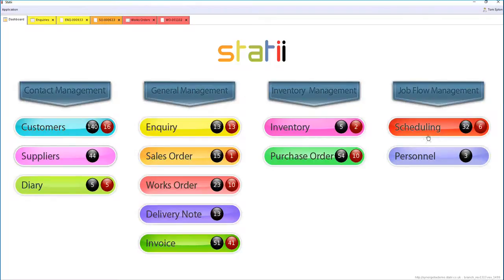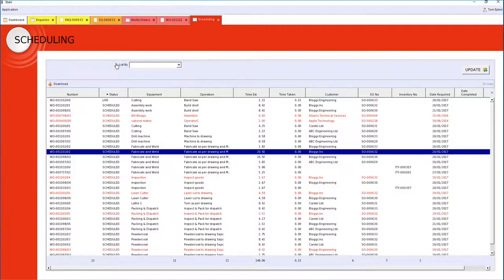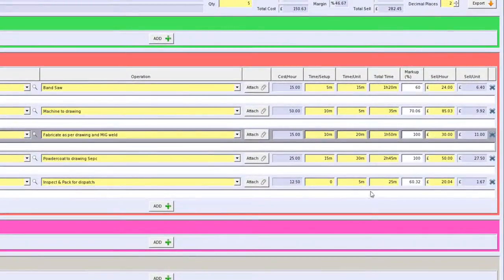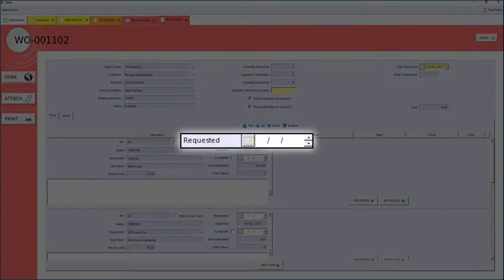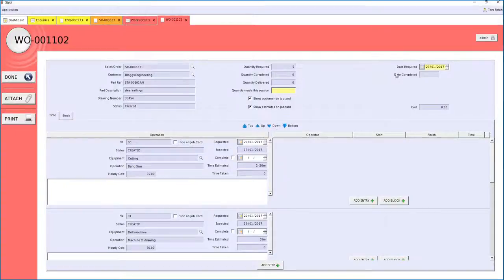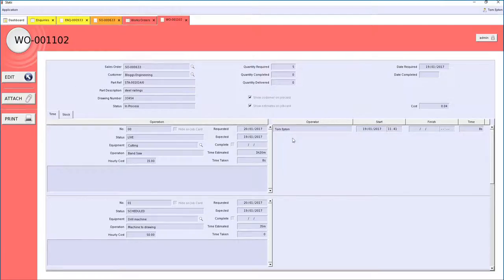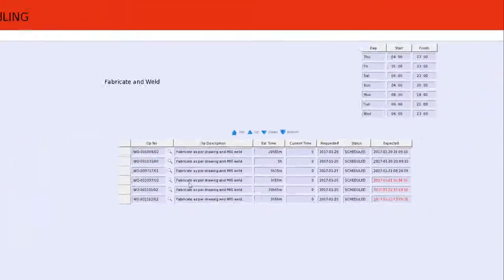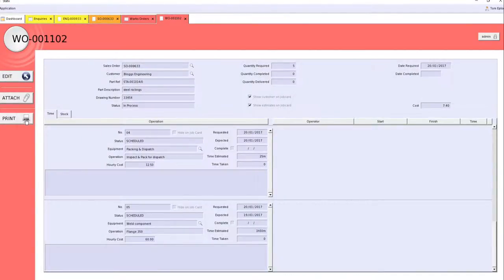Manufacturing Schedule System - Statii Software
An overview of the scheduling software included within the Statii system. Easily view current factory work load to gain accurate lead times. Also included a glimpse at our shop floor data collection system, collecting real time data using tablets on the shop floor.